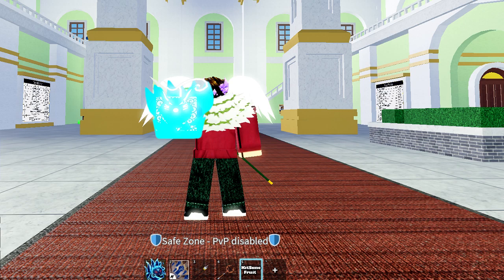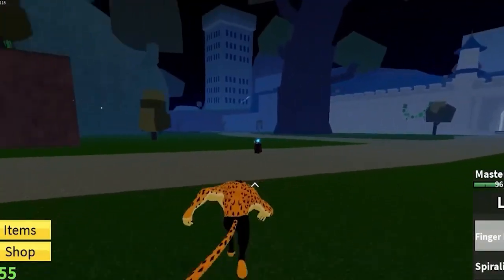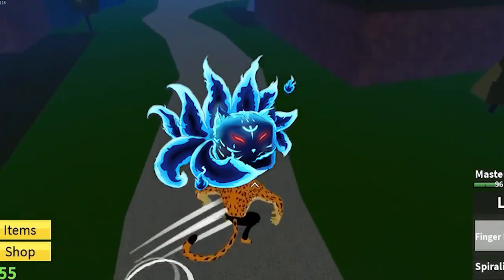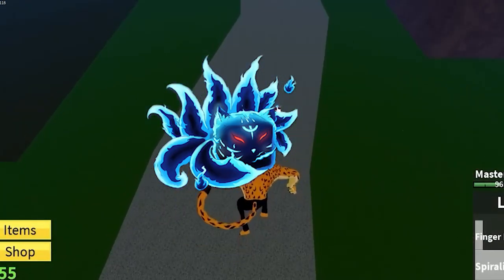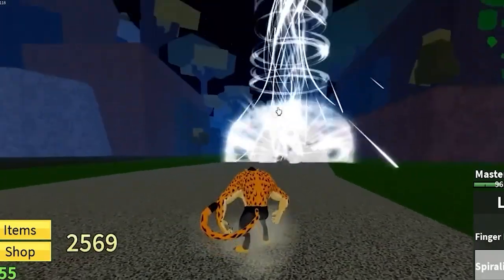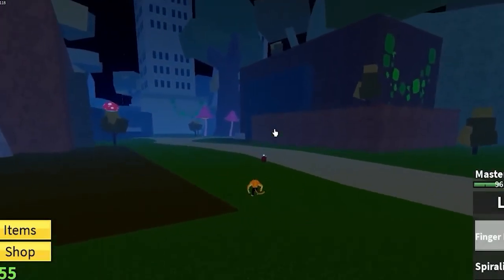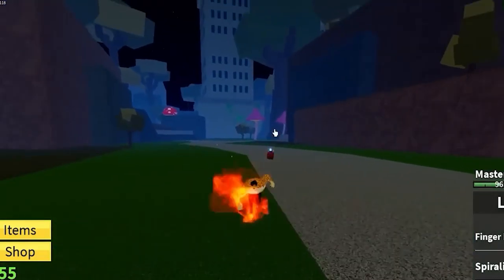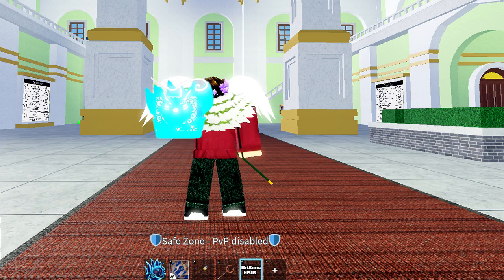No Way... ( Blox Fruits Update )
Look what I found no way!